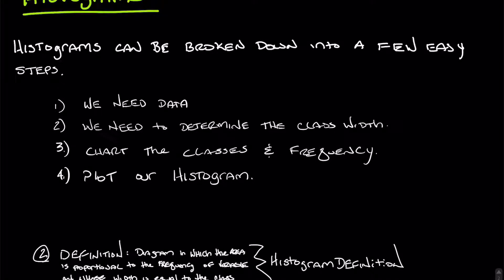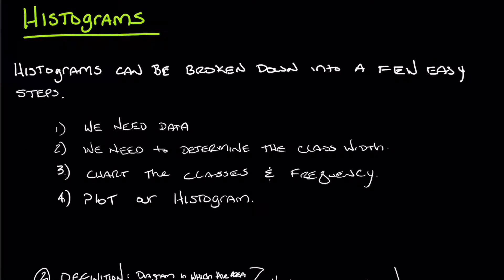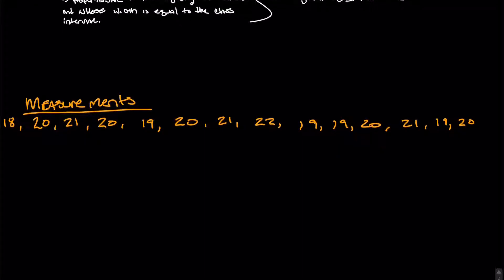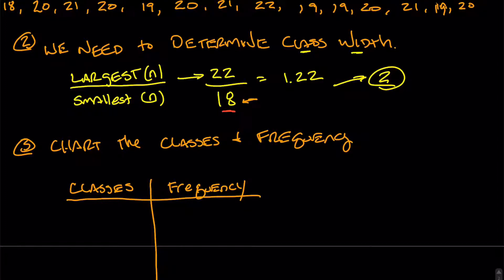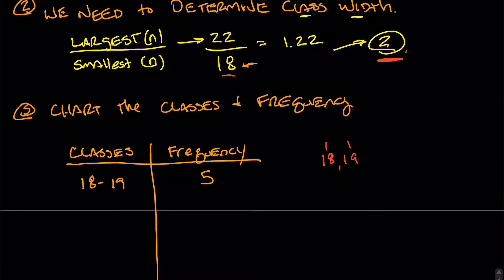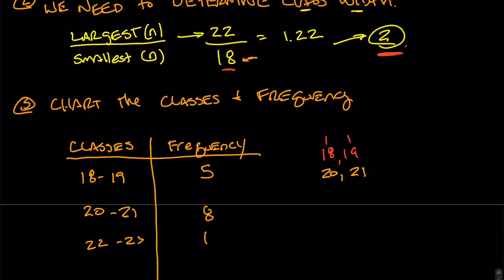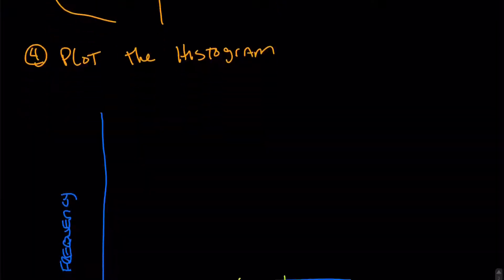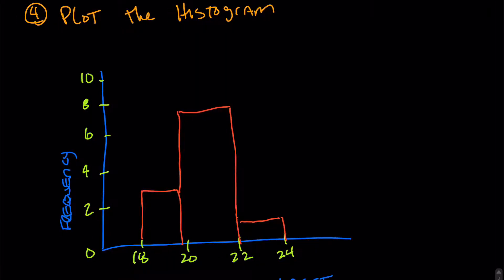How to Create a Histogram (4 Easy Steps)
In this video I explain exactly how to create a histogram in 4 easy steps. By the end of this tutorial, you'll know how to create a histogram even if you're a beginner. Free Kaizen Blueprint